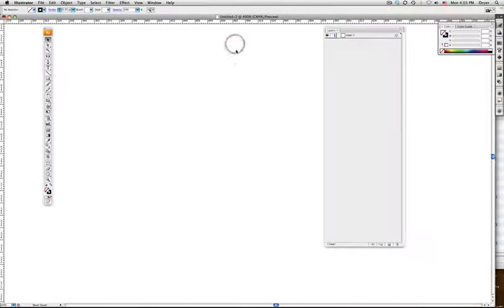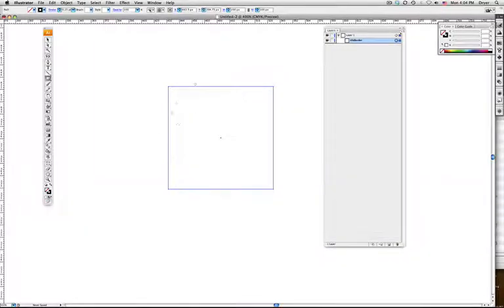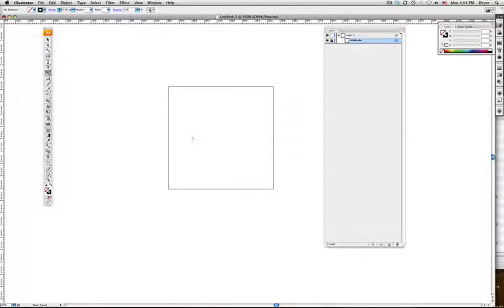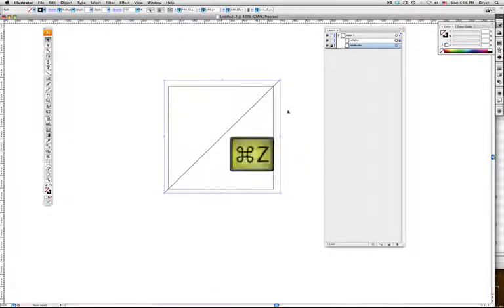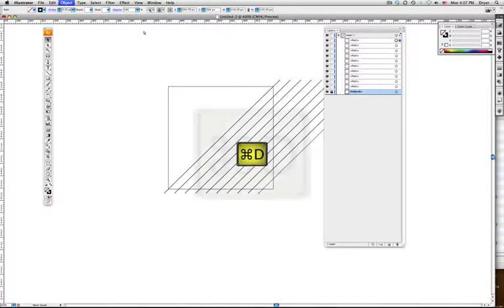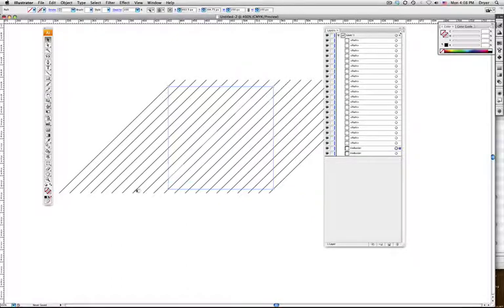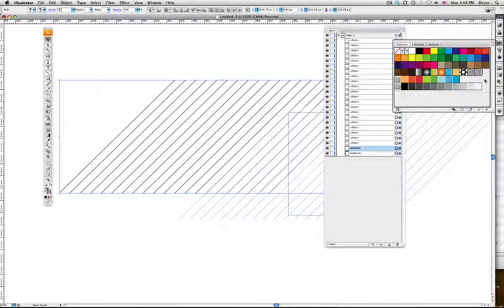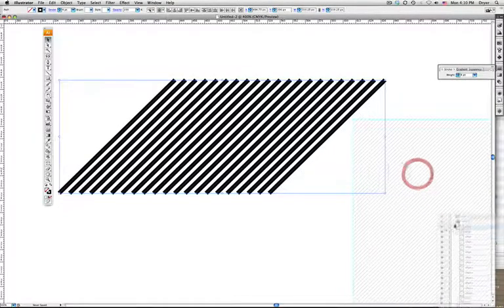008 illustrator linearElements pattern